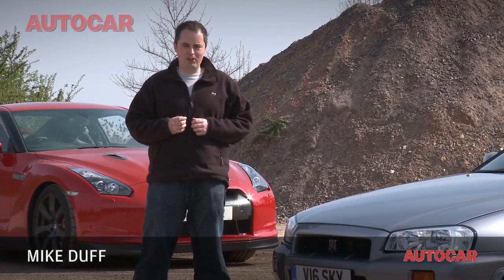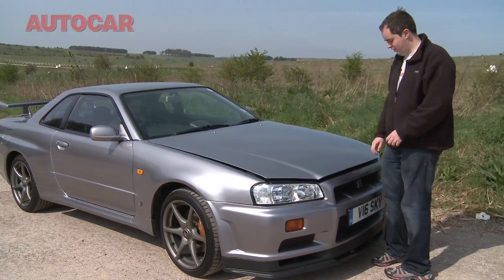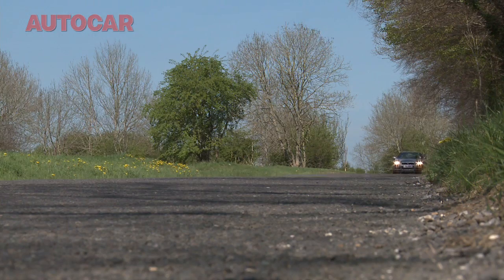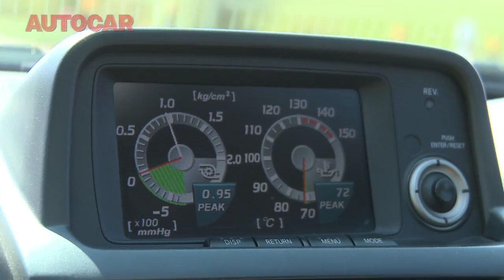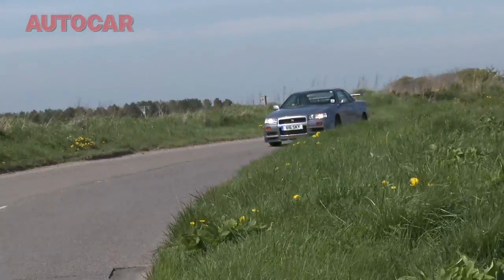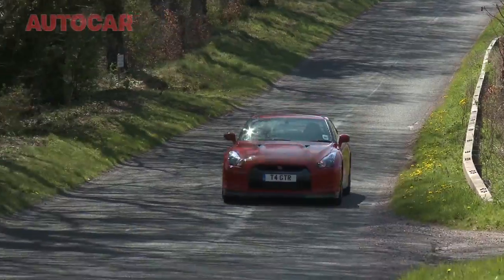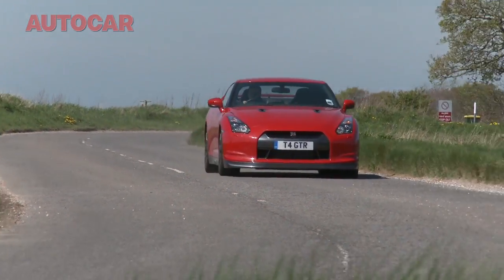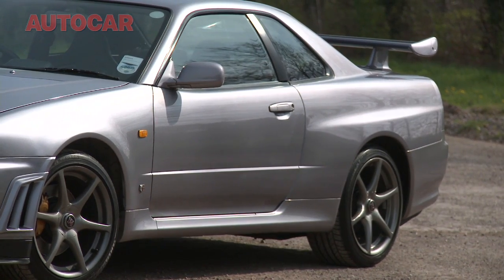New Nissan GT-R meets R34 GT-R by autocar.co.uk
Nissan GT-R meets its ancestor, more videos hi-res pics and full details at;